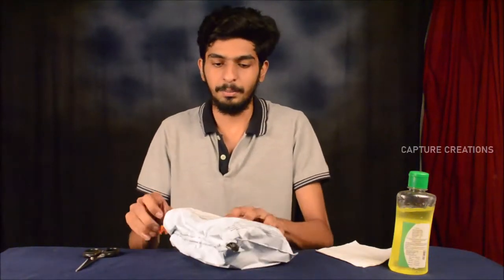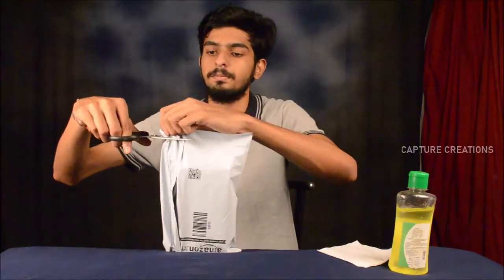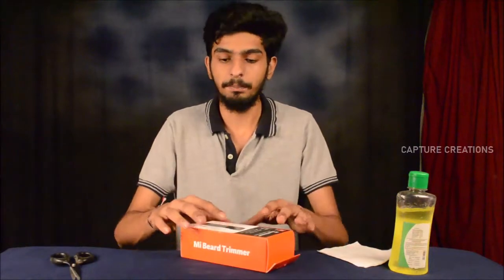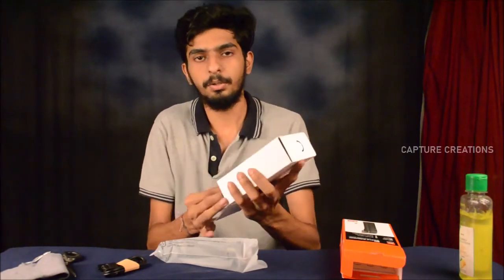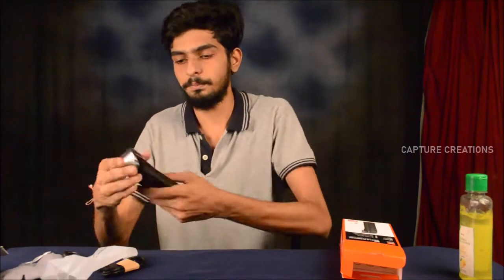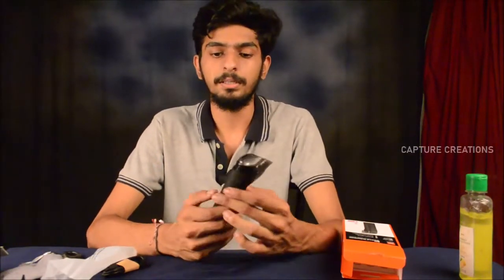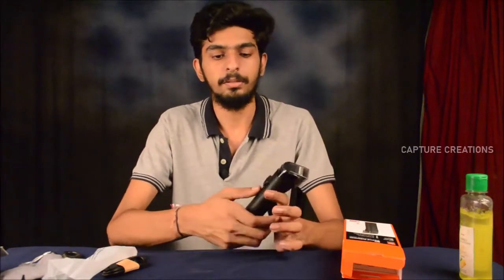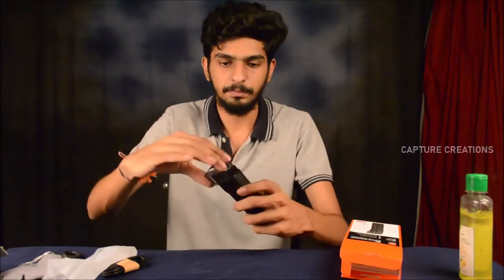Mi beard trimmer malayalam unboxing review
Mi beard trimmer

price: Rs1399